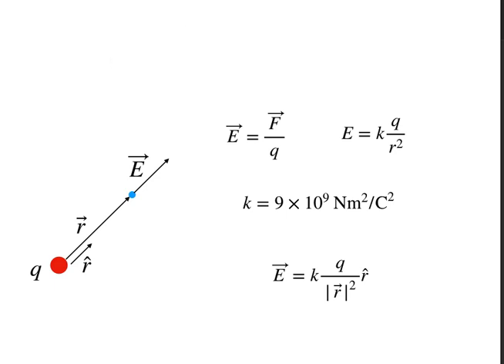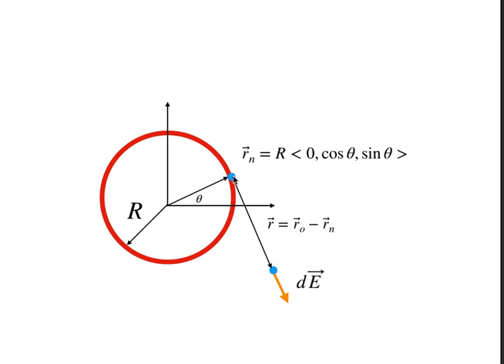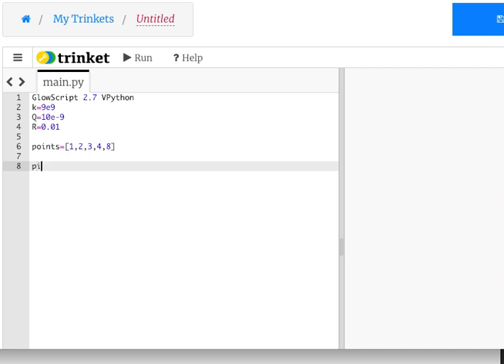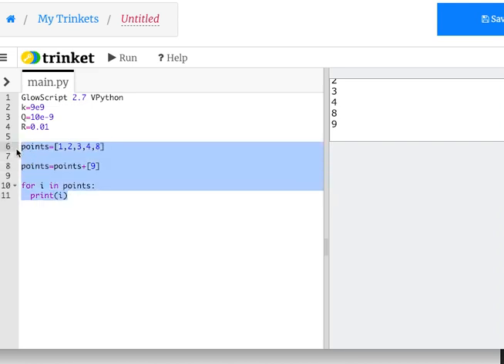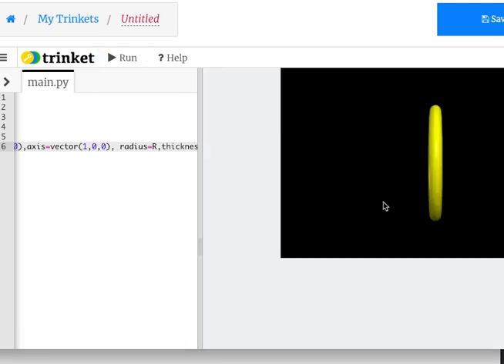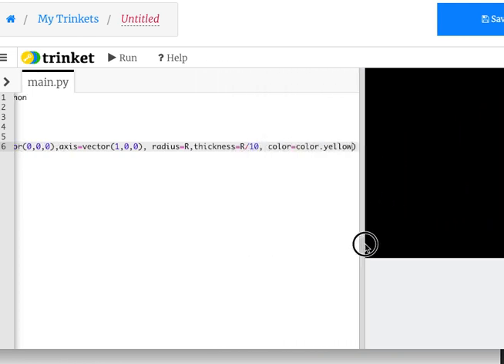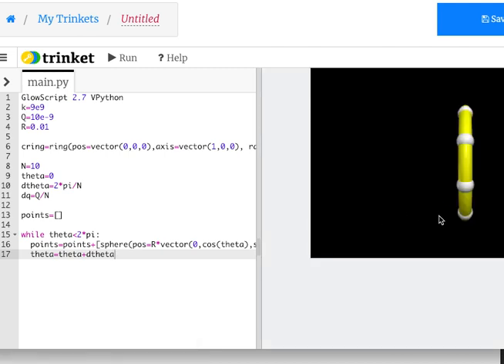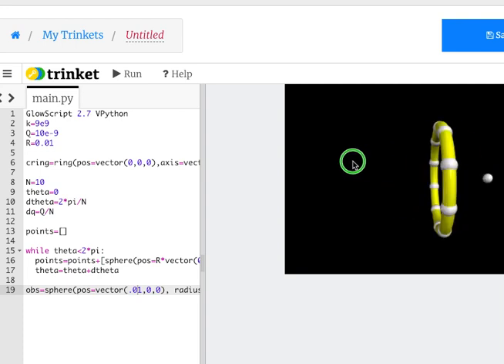Using Python and Numerical Calculations to Find the Electric Field due to a Charged Ring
Here is a tutorial to calculate the electric field due to a charged ring using numerical calculations and python.